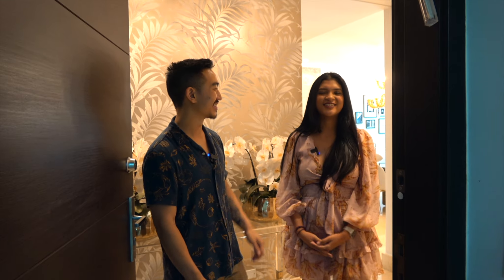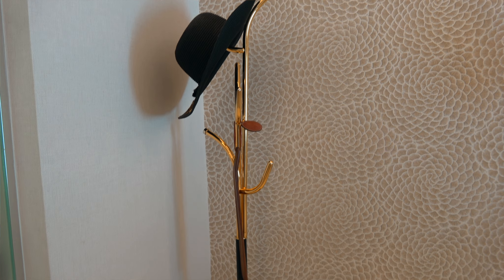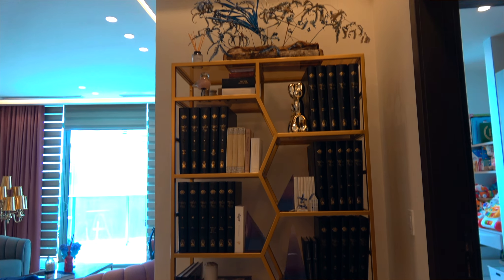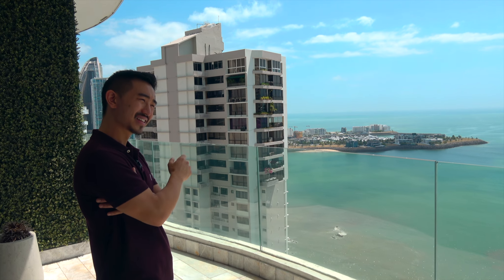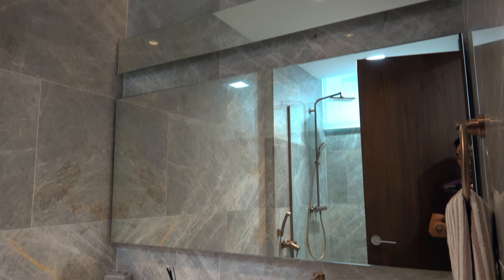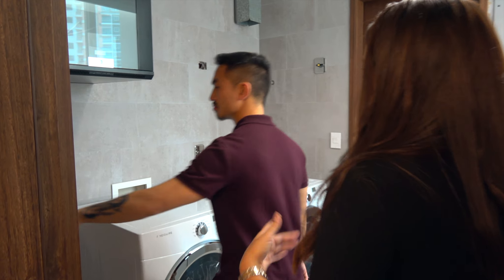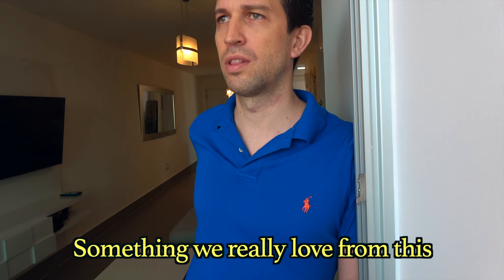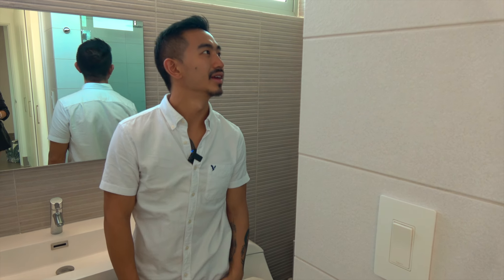$100k vs. $1,000,000 Homes in Panama City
Today we look at apartments in Panama City in 3 price ranges.

This helps me to pay the bills as I continue to create the content I feel like will impact others.

If you're looking for a Spanish School, I recommend Elefun in Medellín, Colombia. It's how I learned and got fluent.

Let them know I sent you! Nathaly the owner is very sweet.

→ FOLLOW and LISTEN TO MY MUSIC! MY ALBUM CONTROL IS OUT NOW!